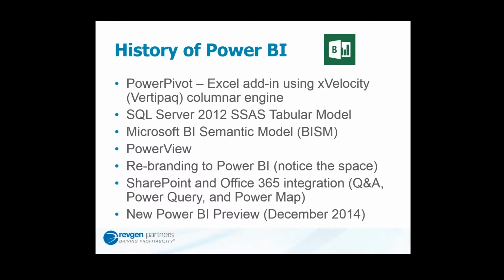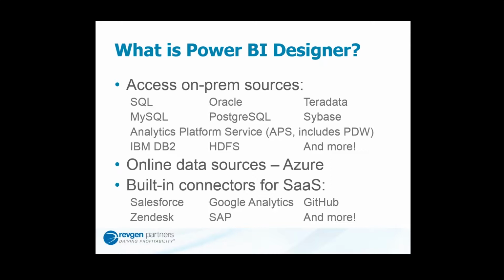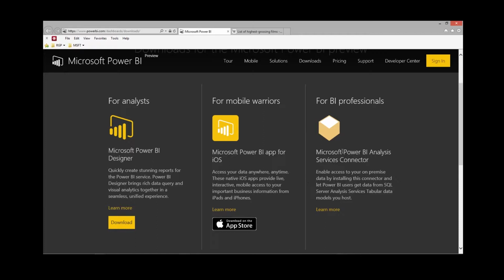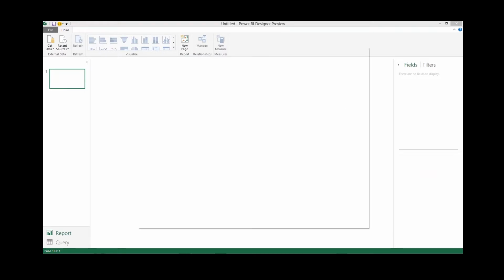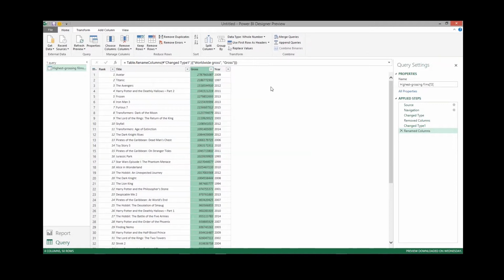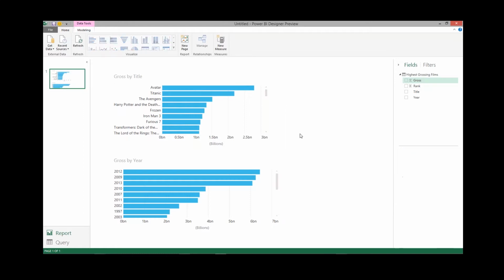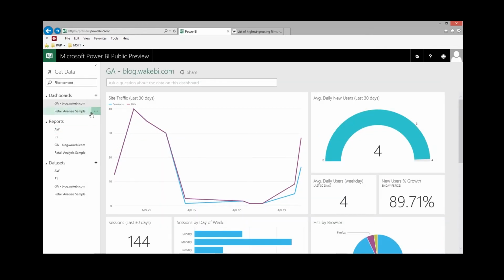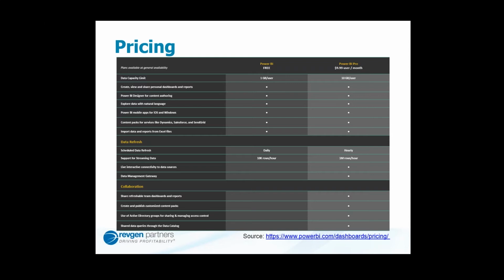Introduction to the Power BI Designer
Power BI Designer is a new standalone Business Intelligence tool that allows you to design and build Power BI reports outside of the web and Excel. While Power BI Designer is currently only in preview it shows where Microsoft is going with Power BI to try and make a more complete and well-rounded Business Intelligence solution. In this session we will go through what is currently offered in the latest version of Power BI Designer with live demos and what might be coming in the future. If you have been thinking about using Power BI in your environment, this session will give you a good overview of the tool that will allow you to make the dashboards/reports you have wanted in a fraction of the time.